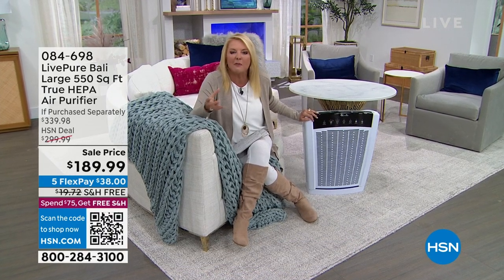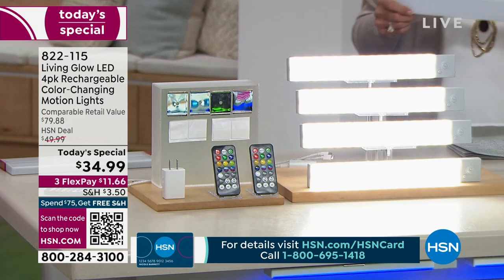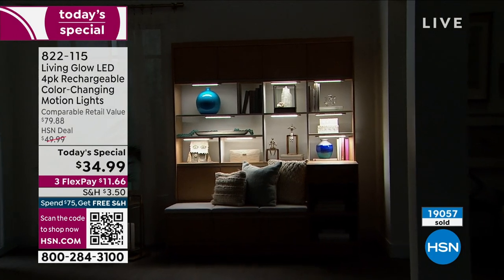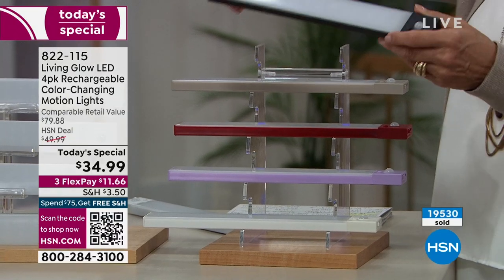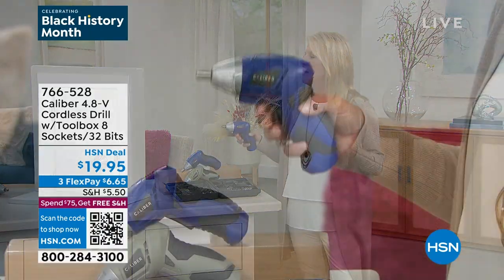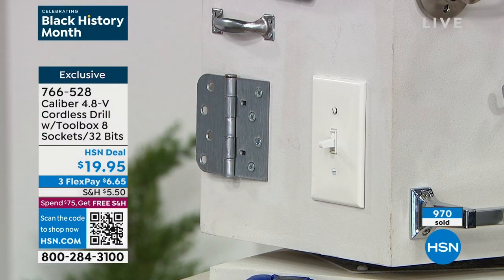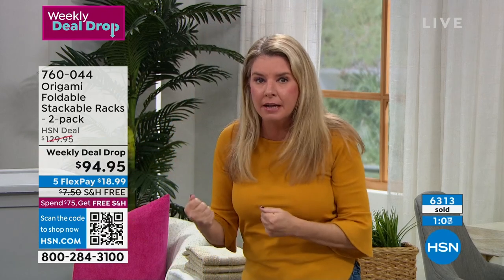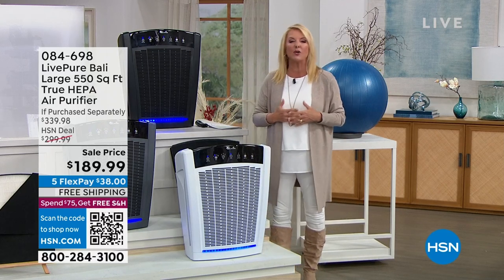HSN | I Need That! Problem Solvers with Suzanne 02.06.2023 - 05 PM